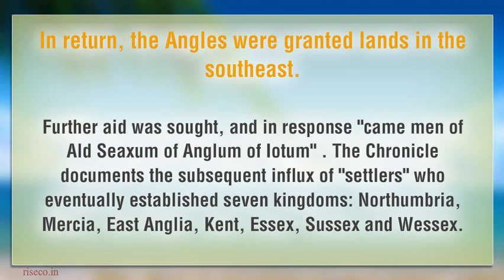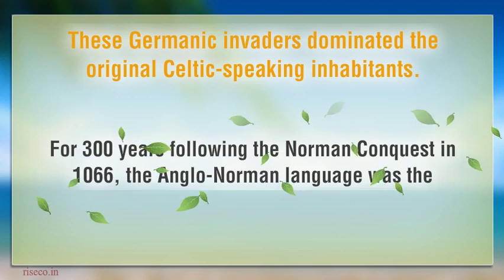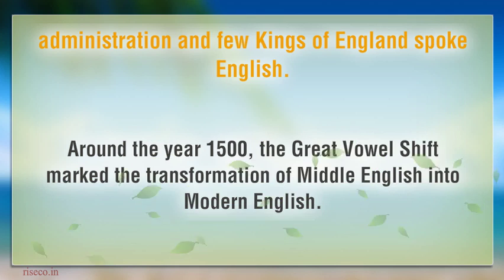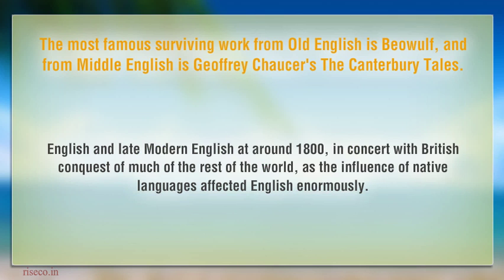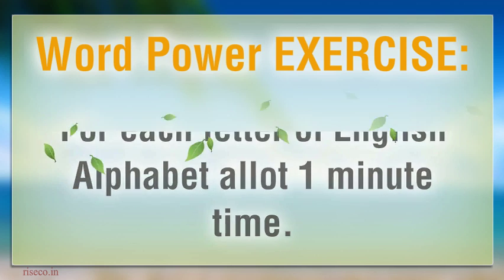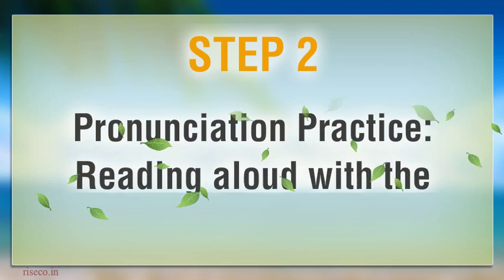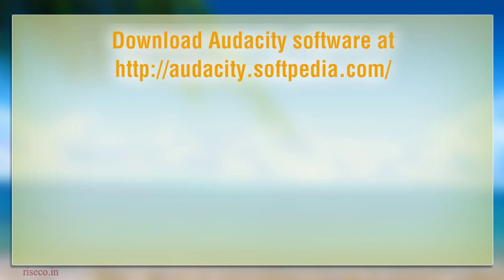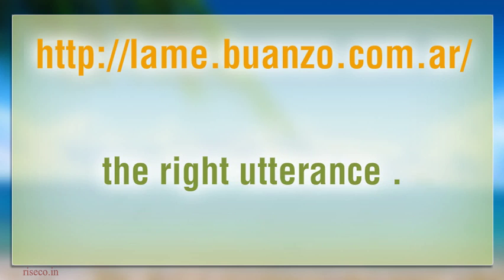PROFESSIONAL ENGLISH PROFICIENCY CERTIFICATION (PEPC) Module 1. Introduction to English Language